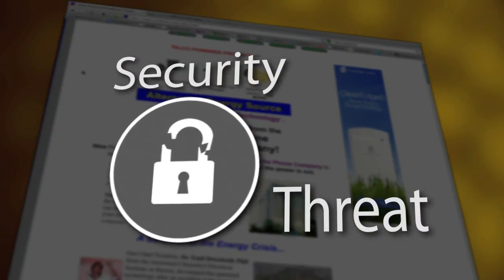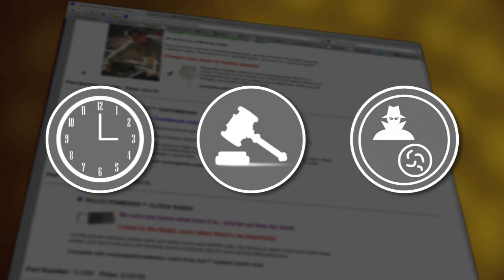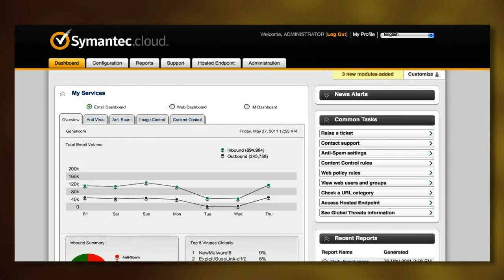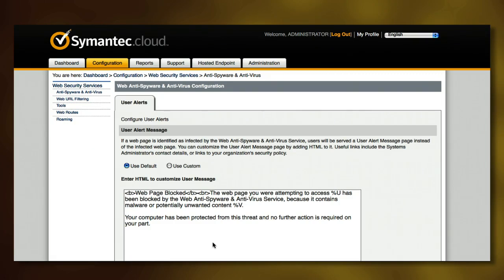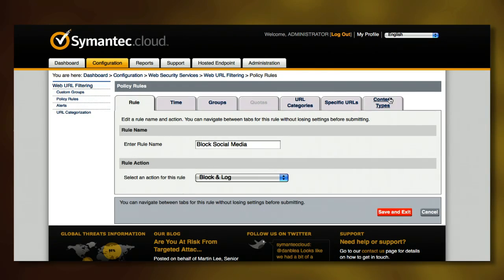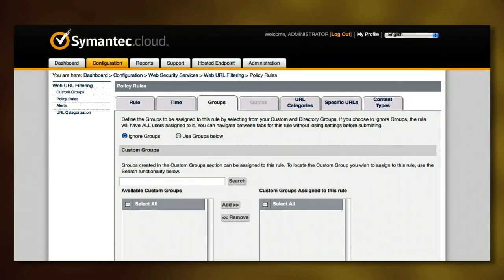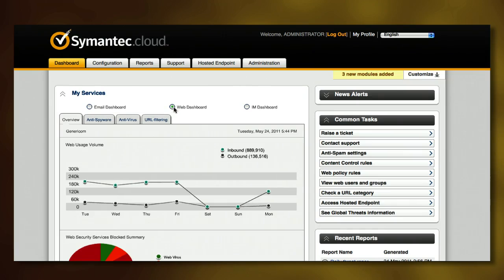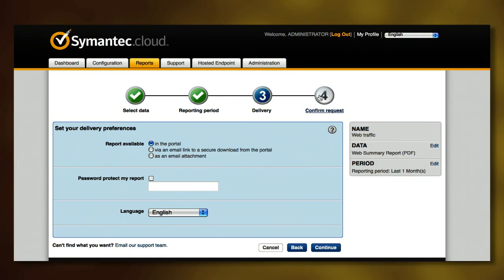Symantec Web Security.cloud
Symantec Web Security.cloud provides robust protection from web-borne malware and spyware threats, scanning requests in real time. Individual policies can be applied to internet activity, and SmartConnect Client applies the policies no matter where people are, protecting infrastructure and data.